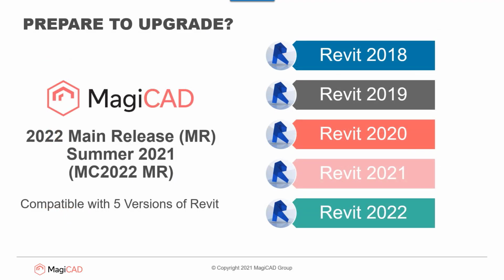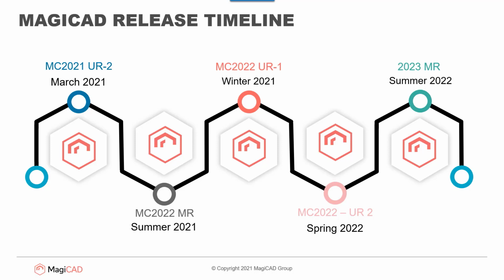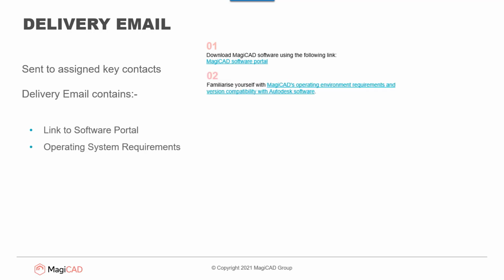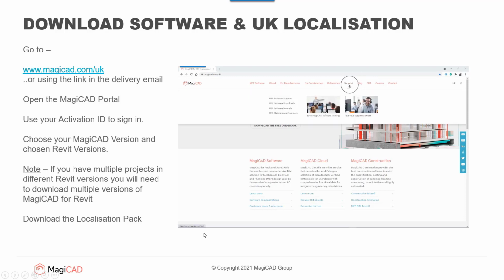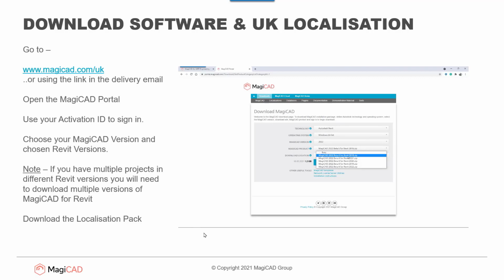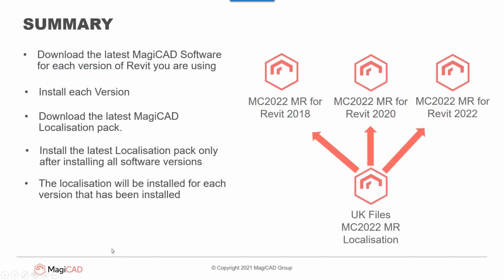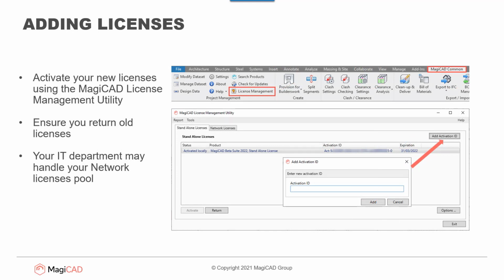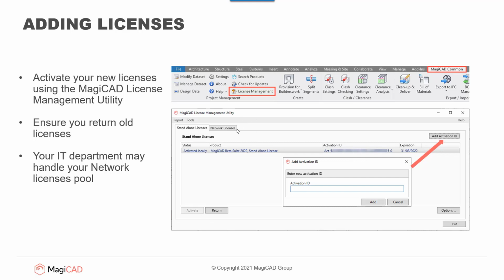MagiCAD for Revit – Are you ready to upgrade to version 2022?